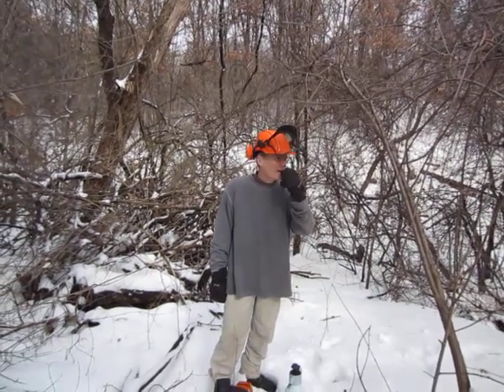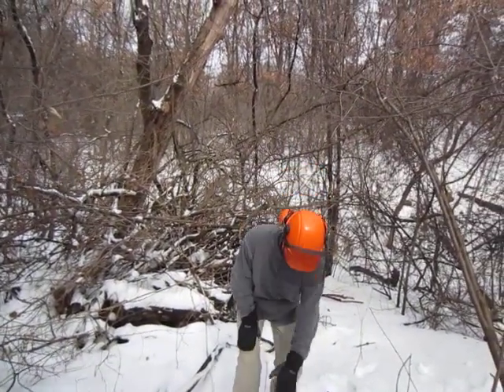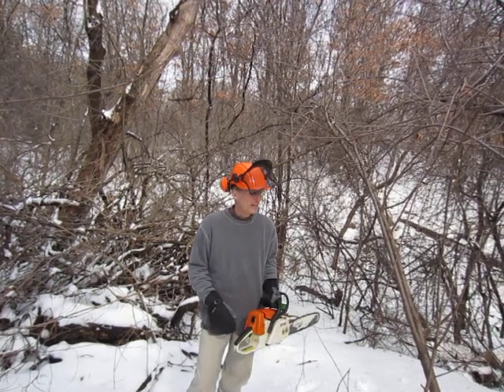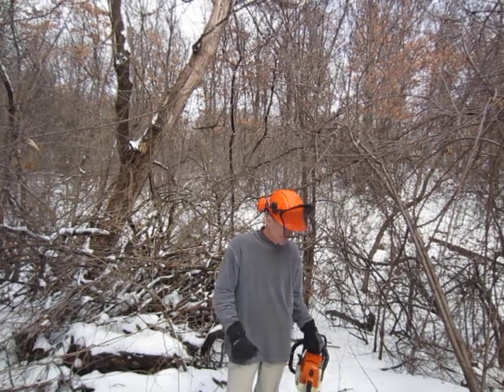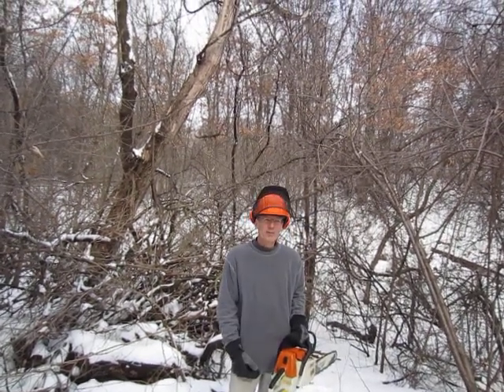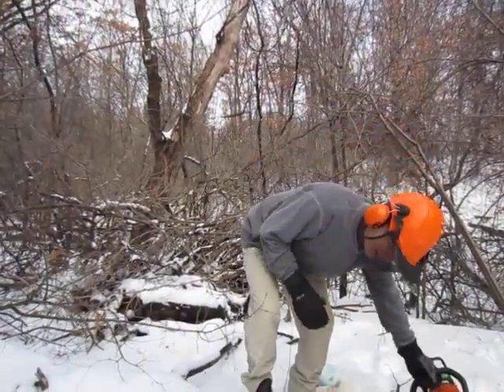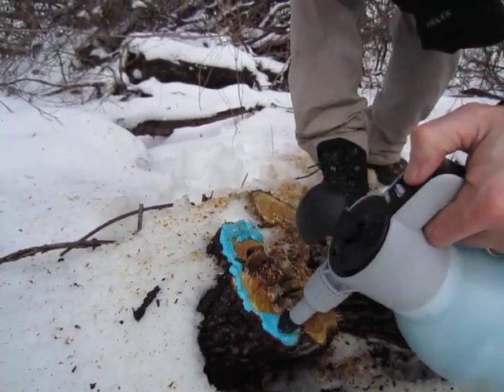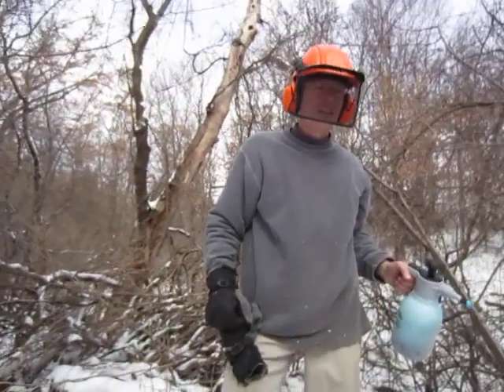Killing a Big Buckthorn (rhamnus cathartica), a highly invasive tree or shrub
This is a video showing how to take down a big buckthorn tree.  Buckthorn (rhamnus cathartica) is an invasive woody shrub.  It has invaded woodlands all over the United States.  Here we are also treating the stump with a foam herbicide dispenser from Green Shoots The Green Shoots foam herbicide system has several advantages over conventional spray systems.  First, it is highly precise and selective.  The foam can be discharged very slowly and placed on the target location.  Second, once placed on the target, the foam herbicide sticks to the foliage and tissue of the plant.  It doesn’t drip like drops from a conventional spray system.  Third, the foam herbicide dries slowly.  This increases translocation of the herbicide so that the roots can be killed.  Fourth, the foam herbicide is highly concentrated.  This ensures that the mixture is sufficiently powerful to do the job.  As explained in the video, using the foam herbicide system is easy.  The herbicide can be placed directly on foliage – either the green leaves or green stems.  Alternatively, if you want to remove the target weed immediately, you can cut it and apply the foam herbicide to the remaining stump.  If you do a stump application, be sure to apply the foam herbicide immediately after cutting.  Weed trees like buckthonr have extremely extensive root systems, so be sure to apply the foam herbicide to each stem that you can find.

For more tips on dealing with invasive plants, visit Green Shoots News